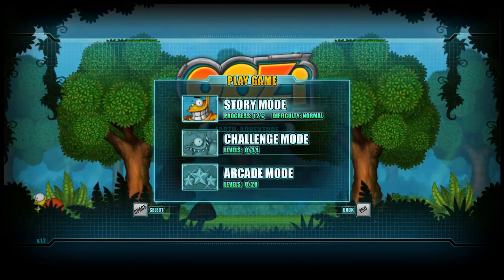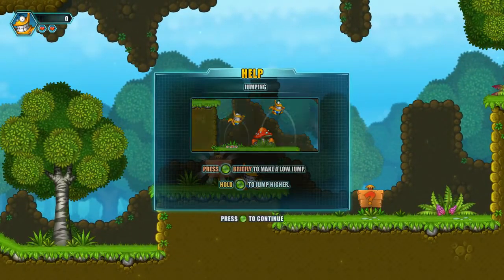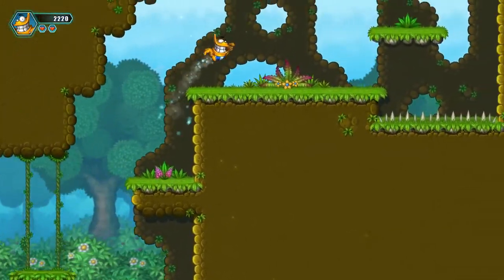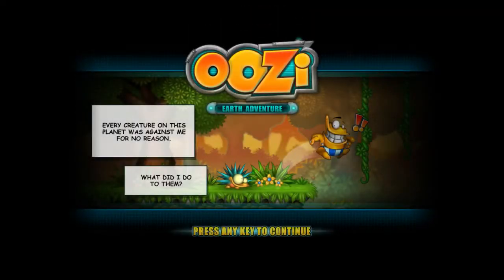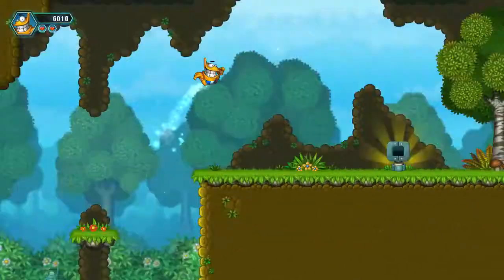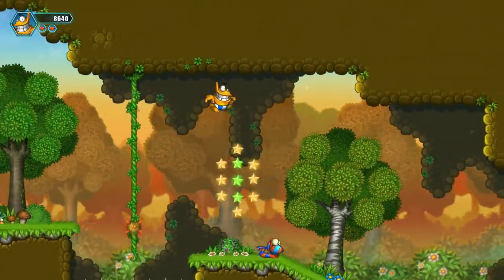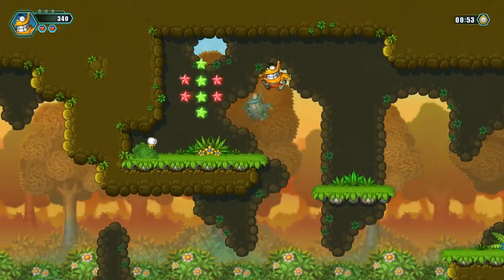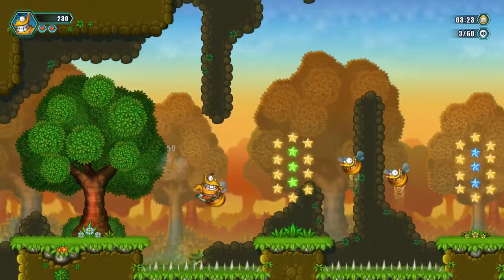Let's look at: Oozi Earth Adventure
You'll be able to pick up Oozi Earth Adventure the second this video goes live and can find out more by checking out the Steam store

I'm Flik and I produce at least one gaming related video on YouTube per day. If you enjoyed this video please give it a thumbs up or a comment as it helps me out a lot!

If you're interested in applying for partnership with a Maker company (RPM or Polaris) tell them I sent you